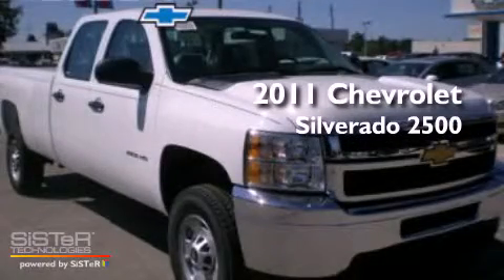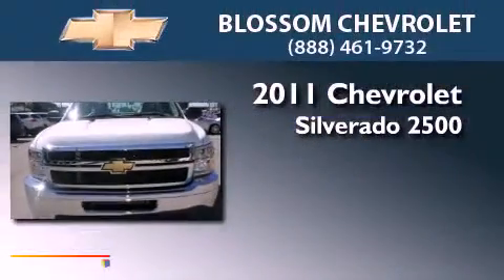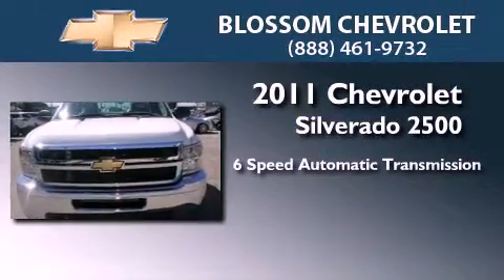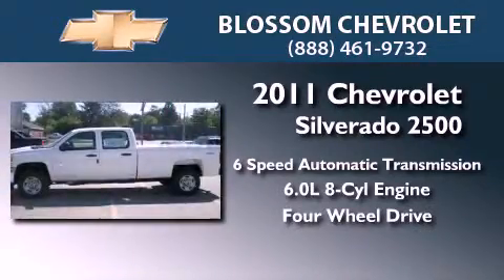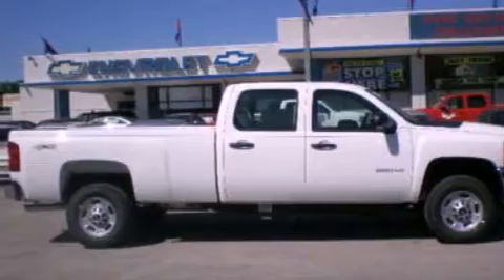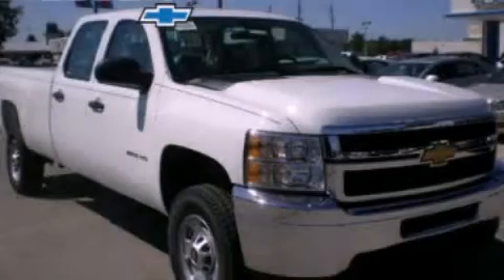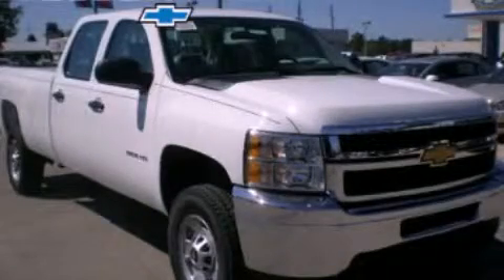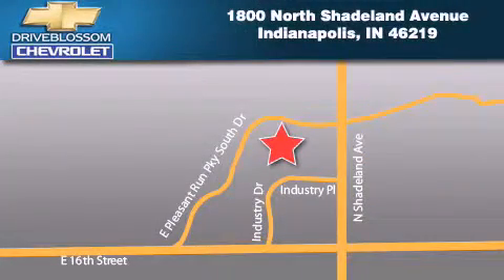2011 Chevrolet Silverado 2500 Indianapolis IN 46219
Year : 2011
 Make : Chevrolet
 Model : Silverado 2500
 Engine : 6.0L V8
 Trans . : AUTO 6SPD
 Exterior : Summit White
 Miles : 1
 Interior : Dark Titanium W/Cloth Seat Trim
 Stock : 11668